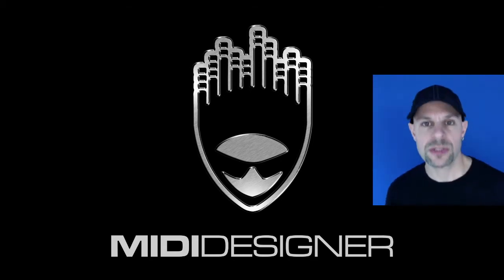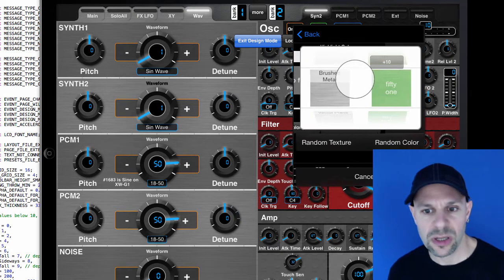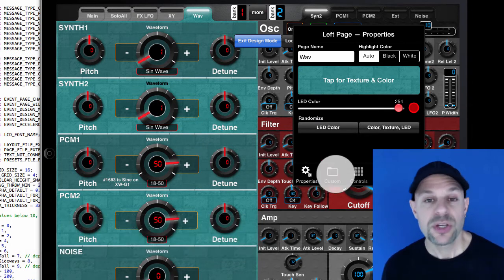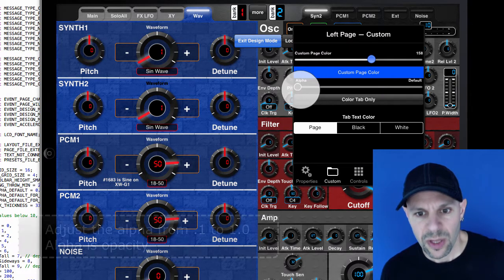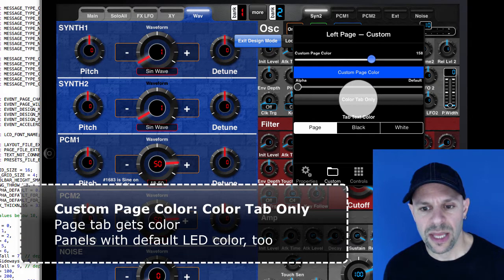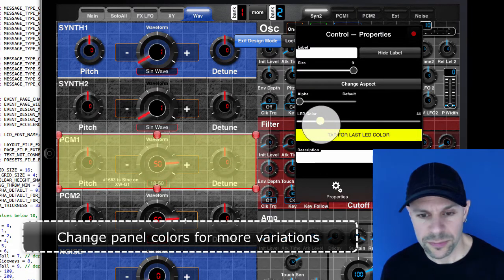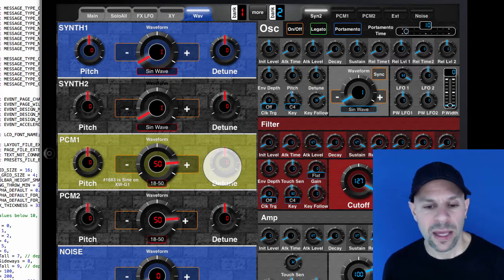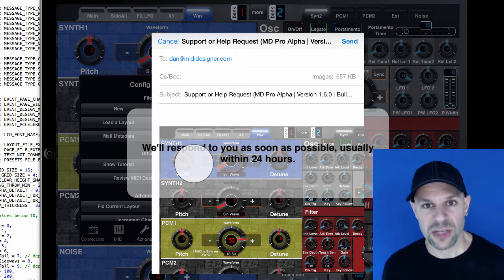Custom Page Colors: Advanced Design Feature in MIDI Designer 1.6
Custom Page Colors and Page Tab Colors in MIDI Designer 1.6 (out since January 2014):

Working with top designer Chris Gretton, we've come up with an advanced feature set: Custom Page Colors. These allow for more design flexibility and make page-tab colors more relevant and usable than ever.

dream | create | play your perfect MIDI controller with award winning MIDI Designer: reviewed and LOVED by Recording Magazine (July 2013), Sound on Sound (June 2013), featured in Keyboard (May 2013), awarded Sonic Touch Gold Award for Best App (Episode 11 and featured in 23), loved by musicians, DJs, VJs, sound engineers, lighting and robotics experts the world over. If you can dream it, you can create it in MIDI Designer. Now available for iPad, iPhone and iPod touch.